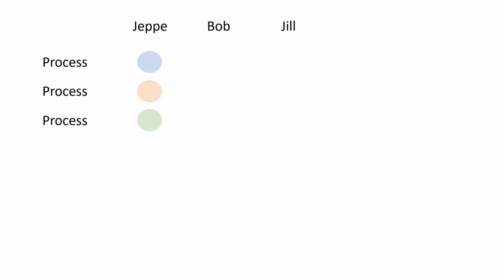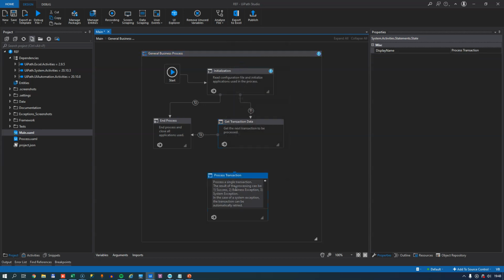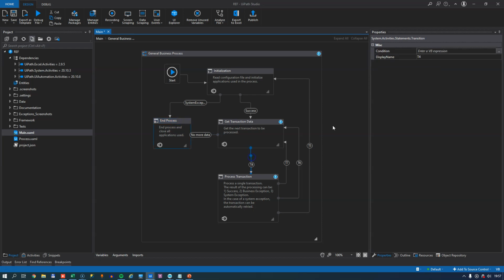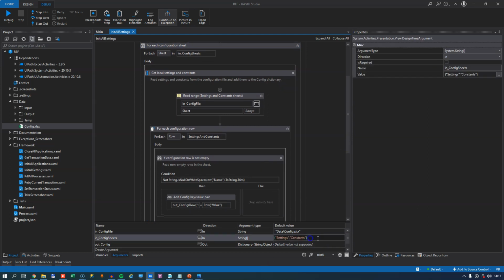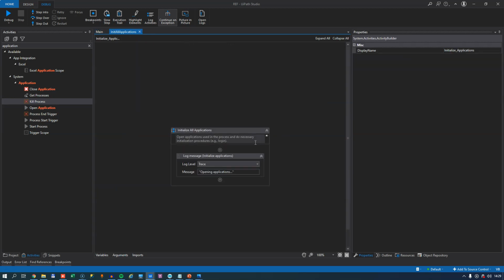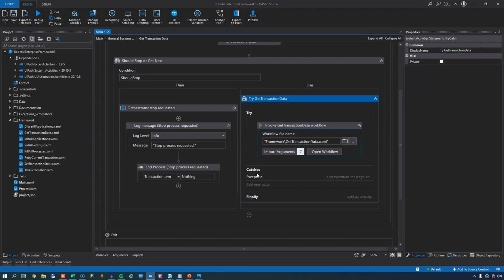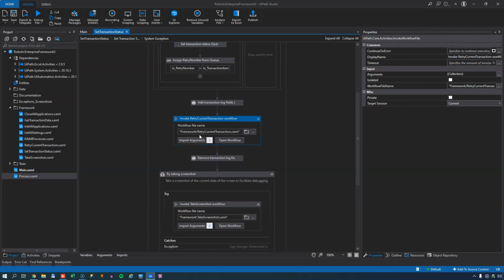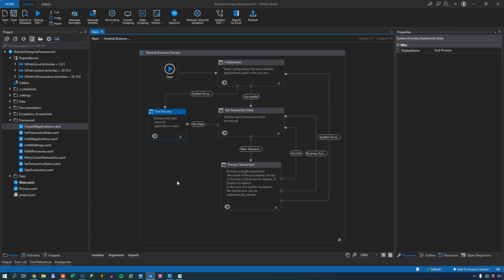UiPath ReFramework - The Full Tour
The whole UiPath Robotic Enterprise Framework series (Parts 1-5) packaged into one video by request.

0:00 Introduction
0:40 Why use ReFramework?
3:10 An overview of the ReFramework
16:56 Initialization
28:57 Get Transaction Data
34:54 Process Transaction
43:54 End Process